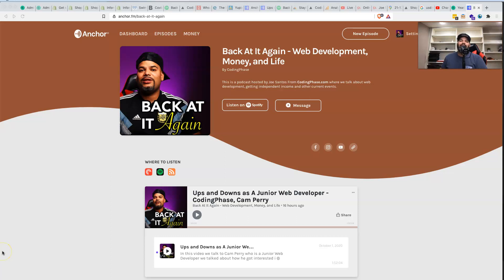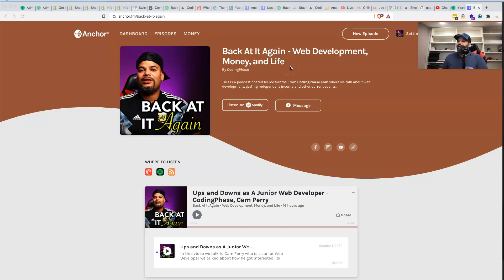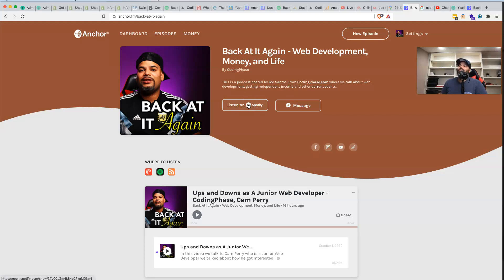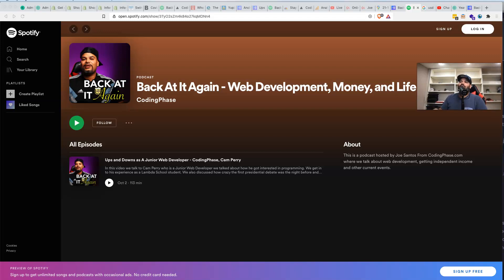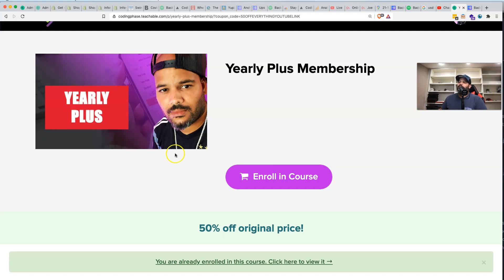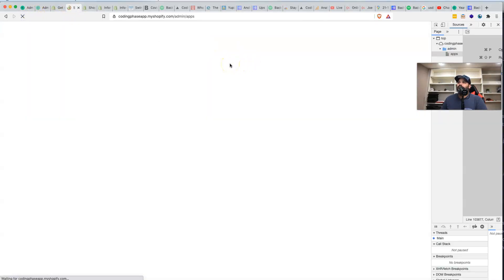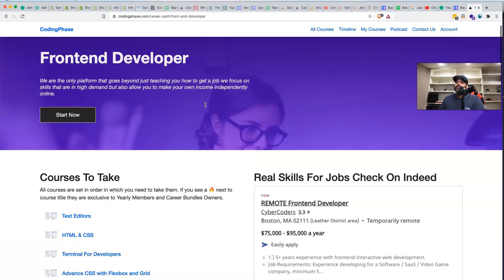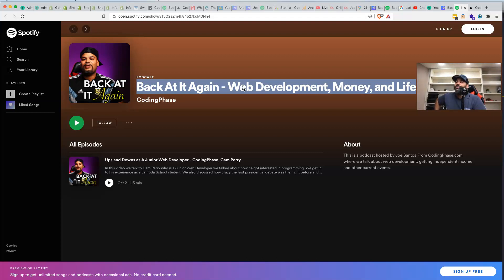New Announcement - Don't Miss It